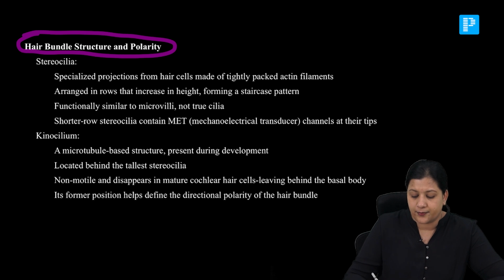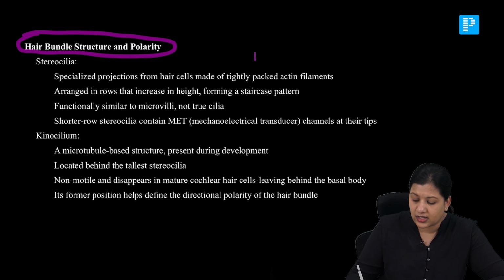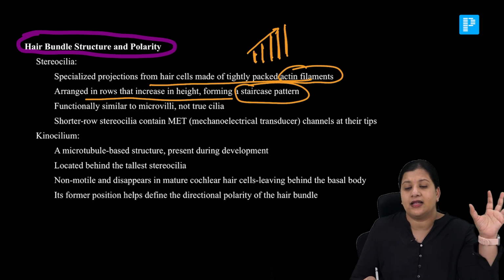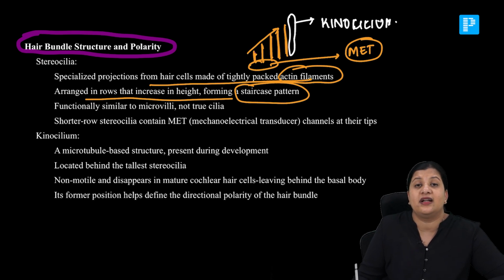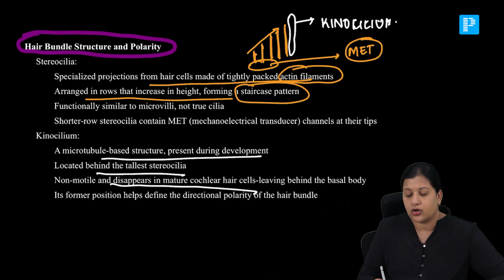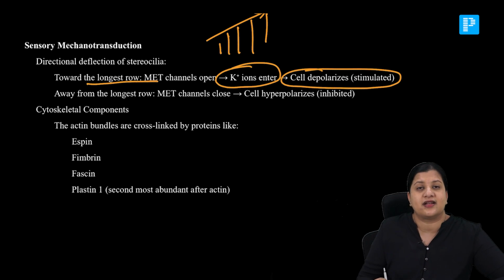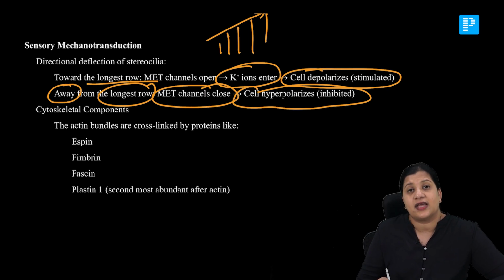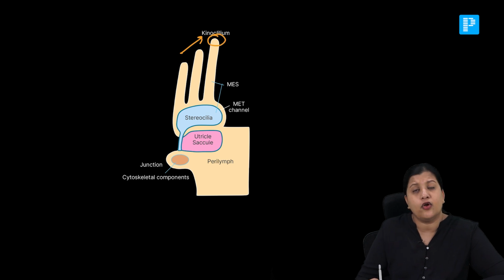Inner Ear by Dr. Vyshnavi | PrepLadder ENT Residency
Learn Inner Ear with Dr. Vyshnavi in this ENT Residency-focused video.
Perfect for ENT aspirants, NEET SS 2025, and postgraduates preparing for their exams.